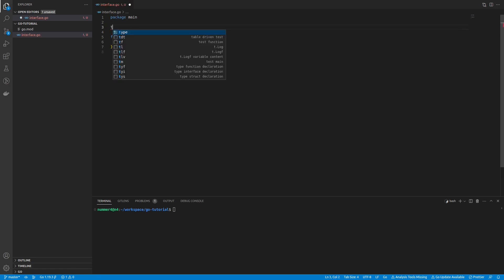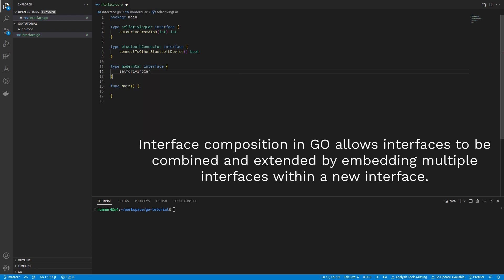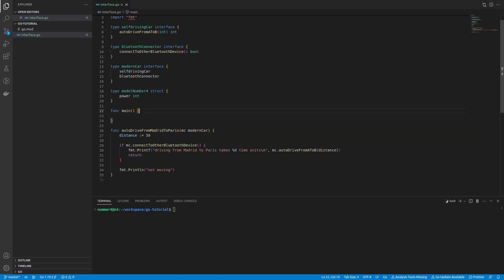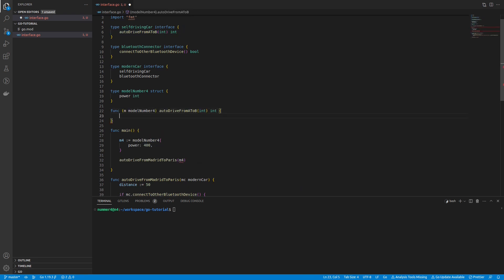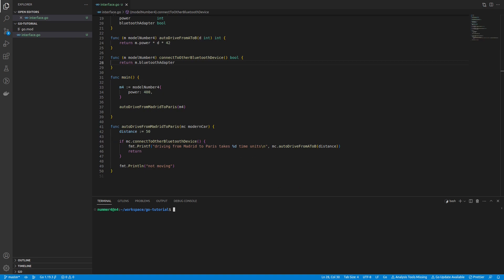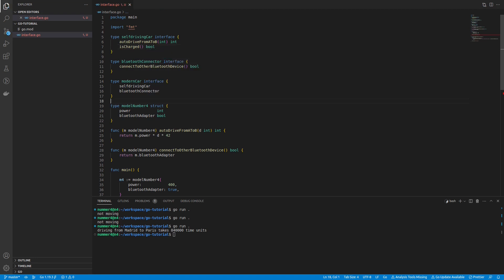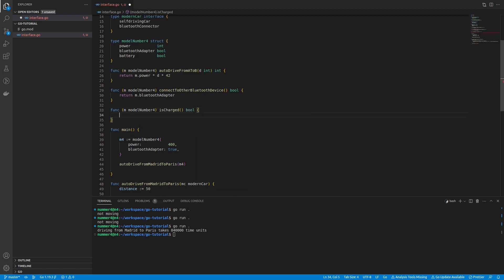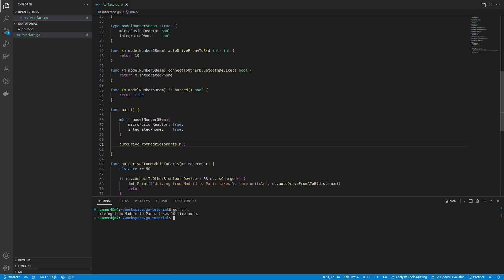GO | Interfaces are easier than you think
This is a tutorial about Interfaces in GO/Golang.

In GO, interfaces are commonly used and improve the modularity and decoupling of your code. Interfaces define the behavior of a type. This means, in interfaces one defines the methods that describe the wanted behavior.

In contrast to other programming languages, in GO, interfaces are implemented implicitly. This means, that a type automatically implements an interface if it has all methods that the interface requires.

Also, GO interfaces support polymorphism. This means, that you can change the implementation without changing the context of a type. If a function has an interface as a paramter, you can use all implementations of that interface and pass it to the function.

content of the video:
0:00 - Intro
0:10 - How to create interfaces
0:37 - interface composition
1:16 - implementing an interface
1:41 - implicit implementation
3:00 - changing an interface
3:58 - polymorphism, i.e. changing an implementation

The voice is generated with AI.